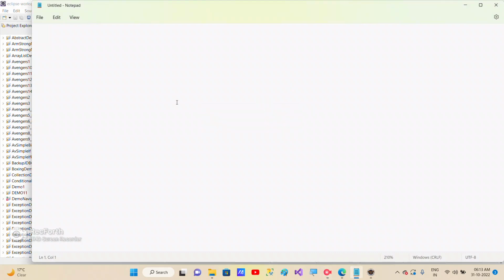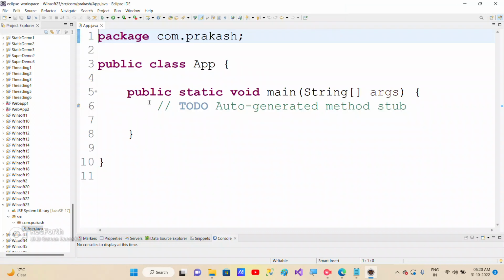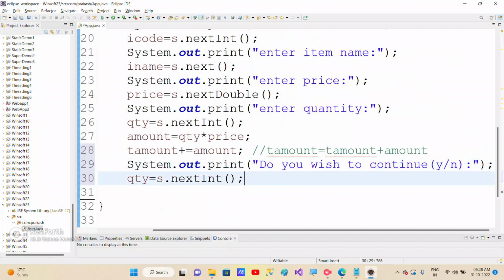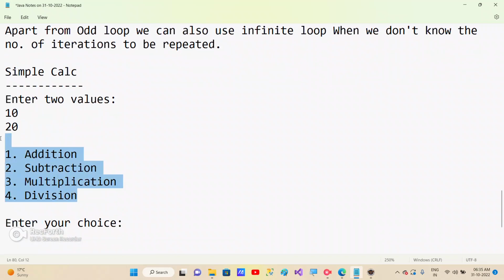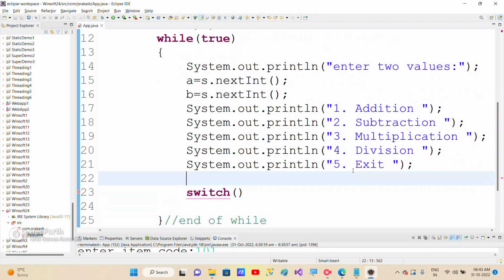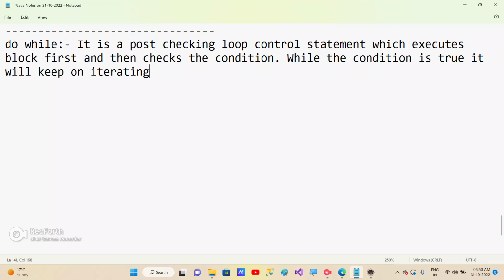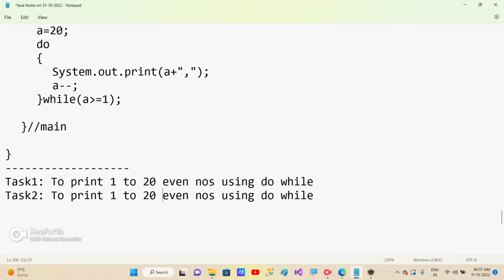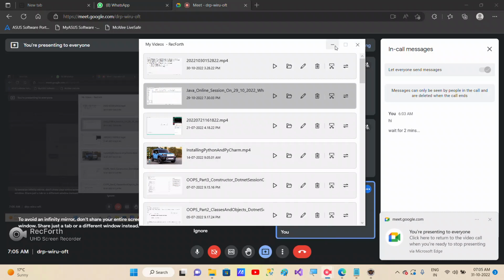Do while Loop in Java by Prakash Gangumalla | Odd loop in Java by Prakash | infinite loop in Java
Odd Loop implementation in Java
Infinite loop in Java
Difference between while and do while in Java